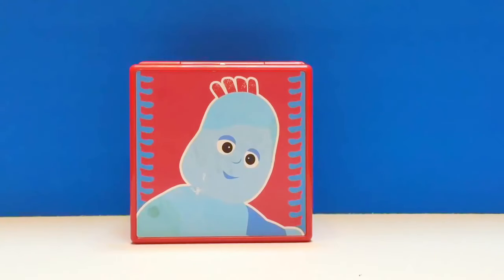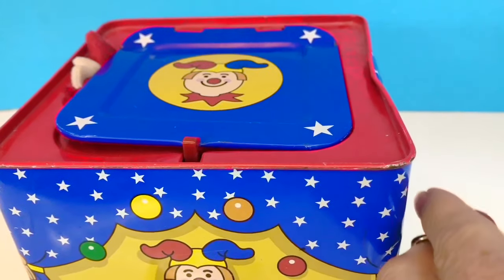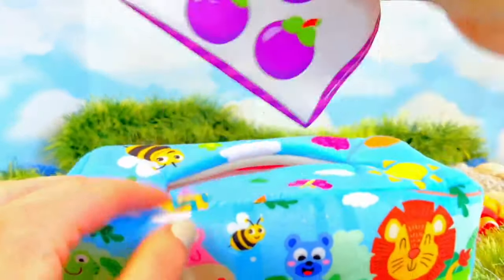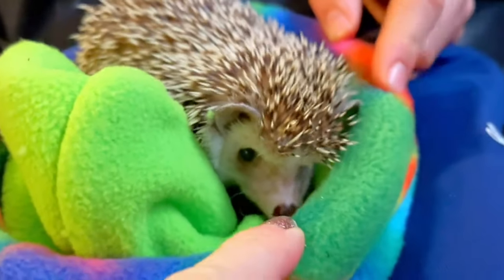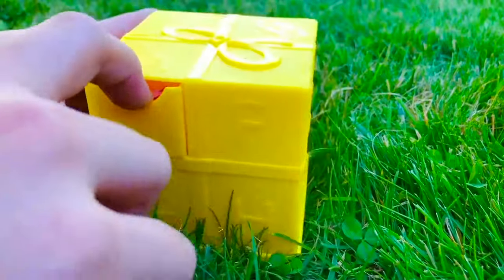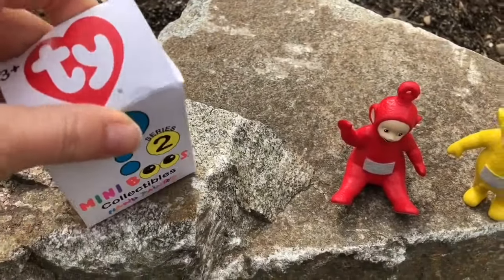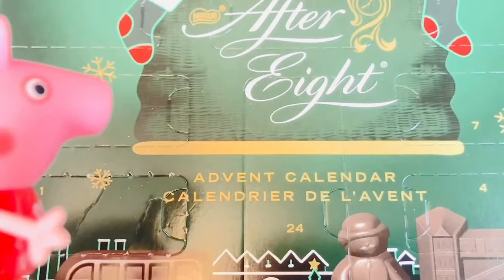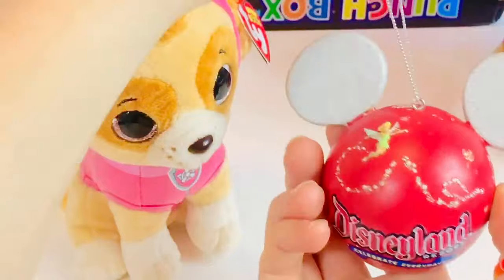Toys Playing COMPILATION In The Night Garden Nesting Stacking Boxes Opening Toy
Tiny Treasures toys for kids channel compilation fun learning In The Night Garden Makka Pakka, Upsy Daisy, Iggle Piggle nesting stacking blocks boxes, Teletubbies Jack In The Box surprise, sensory tissue box learning numbers, Peppa Pig surprise opening, Teletubbies rainbow jewelry box Beanie Boos blind box, Christmas mail box and advent chocolate, Paw Patrol punch box